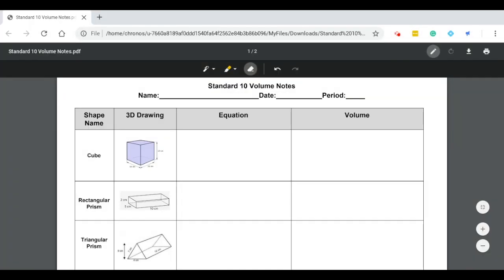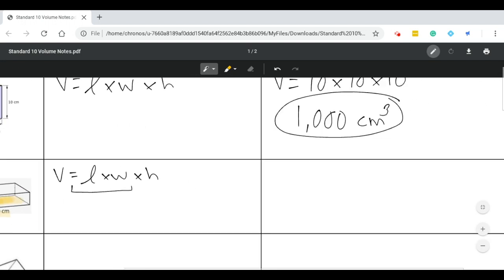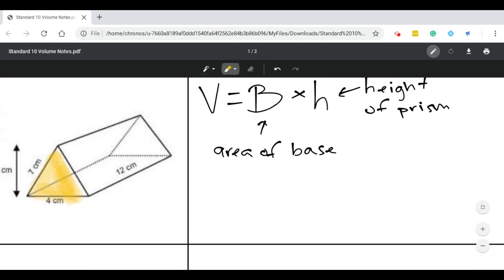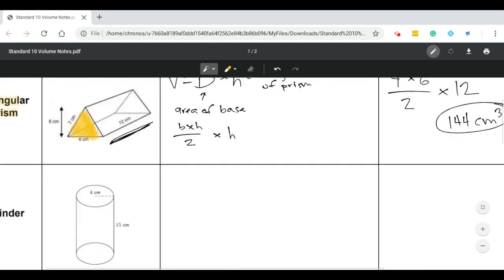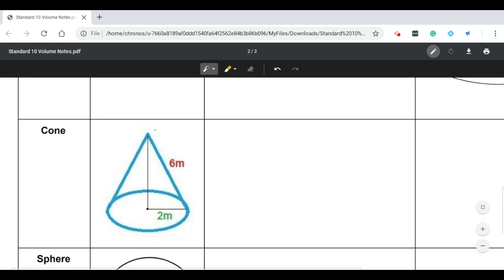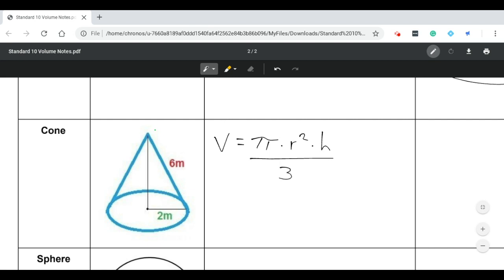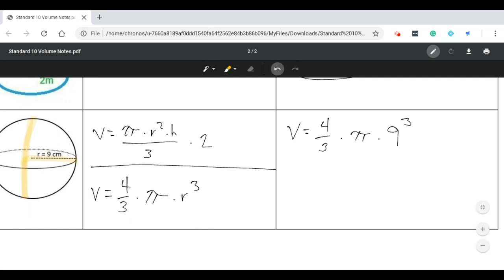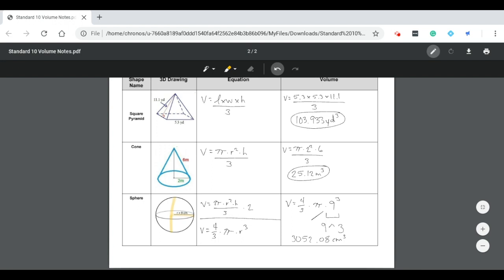Volume Formulas & Examples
Use this video to complete the notes for the volume of different shapes.